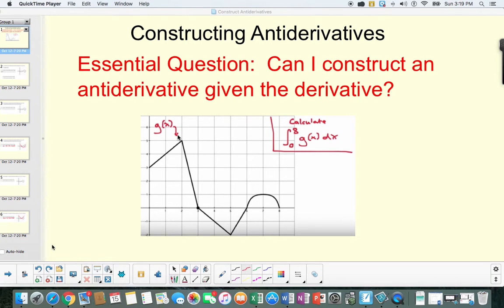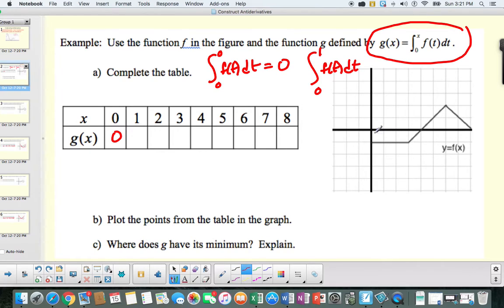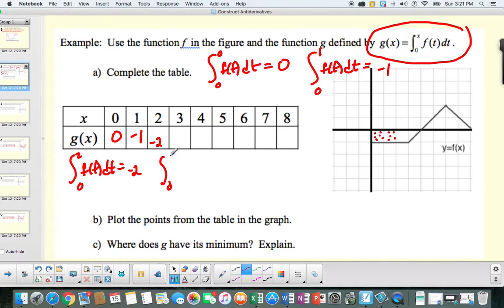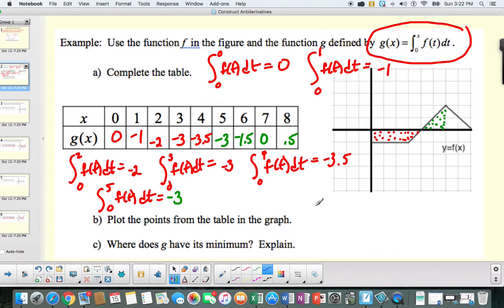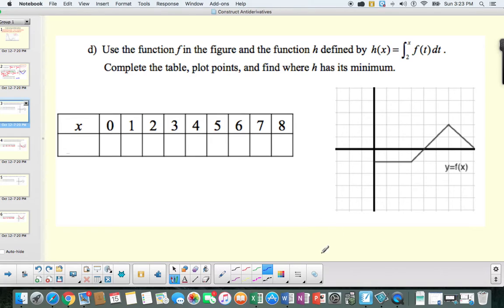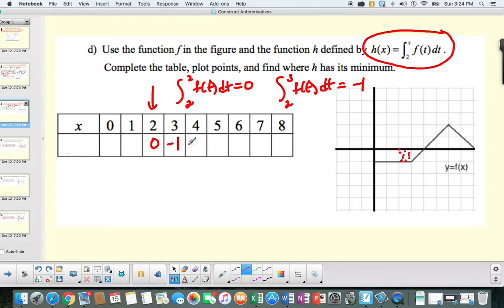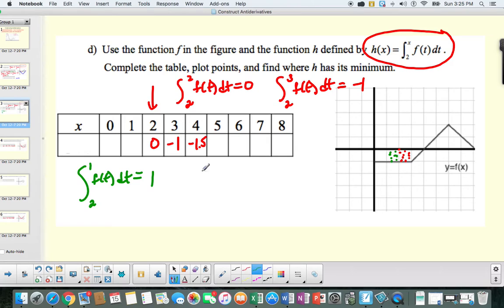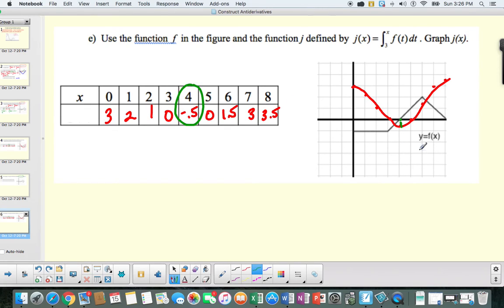Constructing Antiderivatives Screencast Calc AB